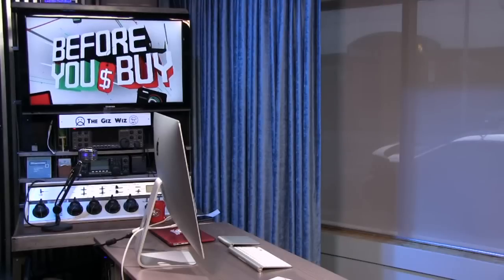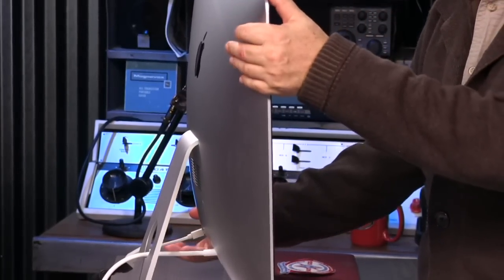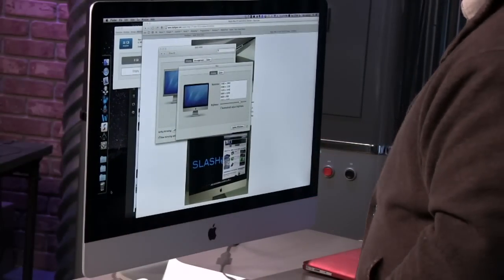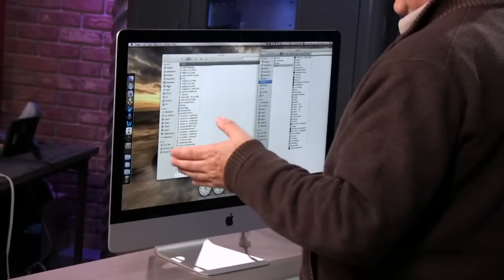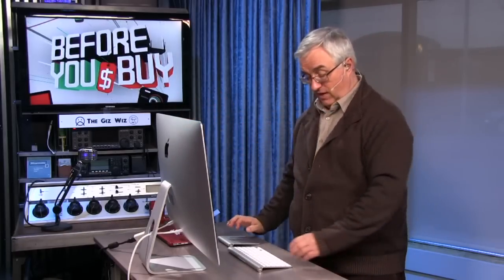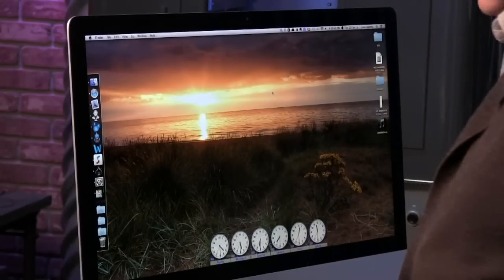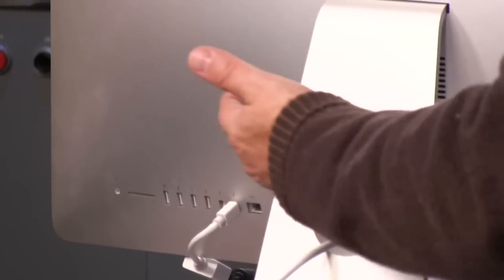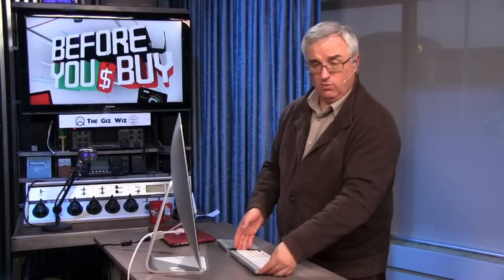imac 2014 Review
reviews the new iMac for 2014